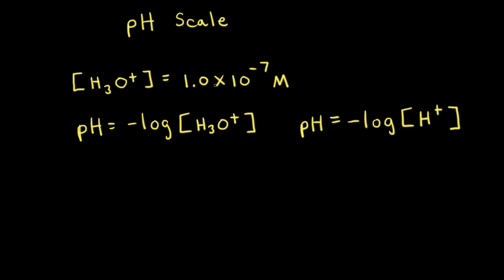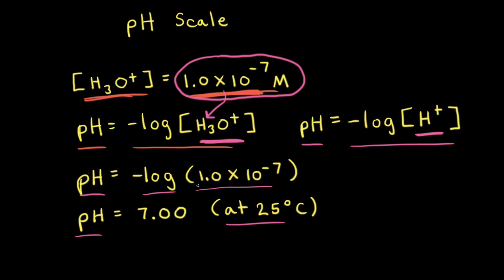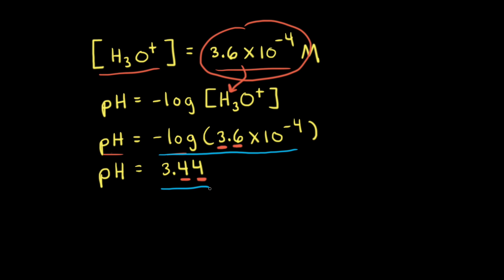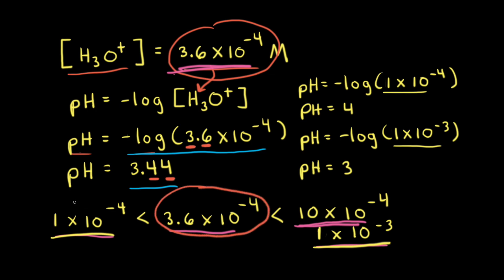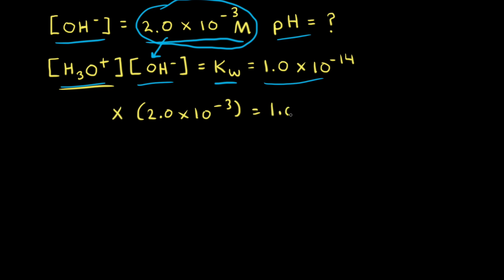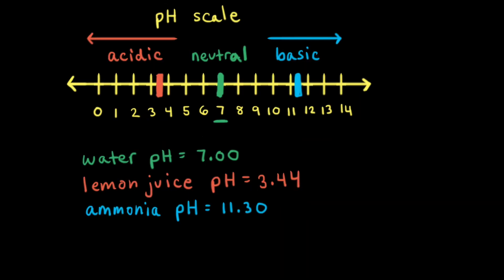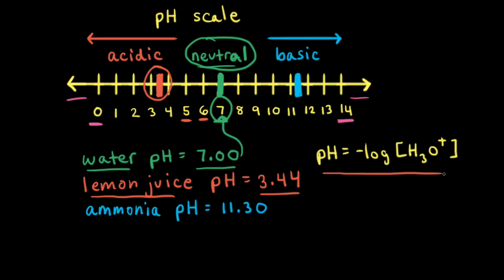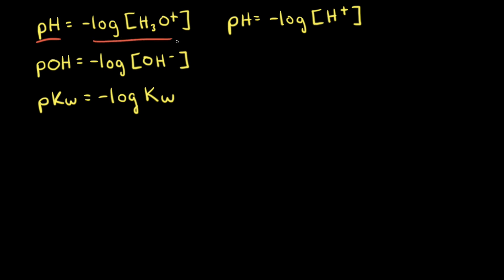The pH scale | Acids and bases | AP Chemistry | Khan Academy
The pH scale is a convenient way to represent the acidity or basicity of a solution. We can calculate the pH of a solution by taking the negative logarithm of the hydronium ion concentration, or pH = -log[H₃O⁺]. At 25°C, a solution with a pH less than 7 is acidic, a solution with a pH greater than 7 is basic, and a solution with a pH equal to 7 is neutral. View more lessons or practice this subject